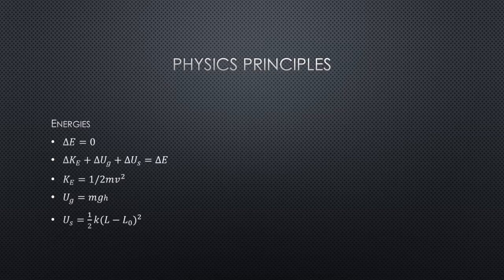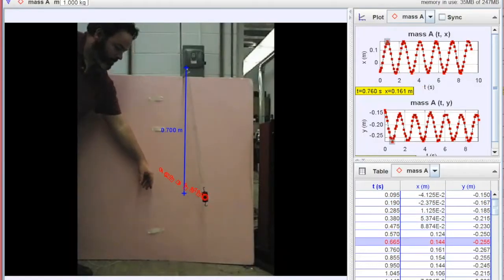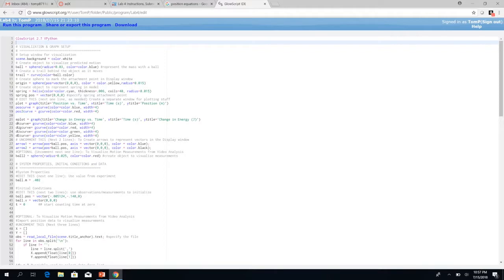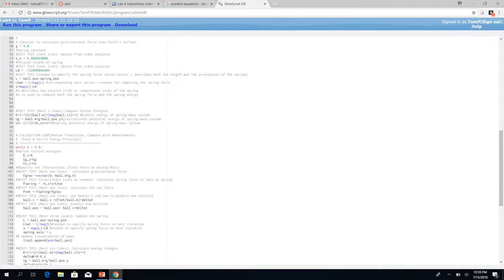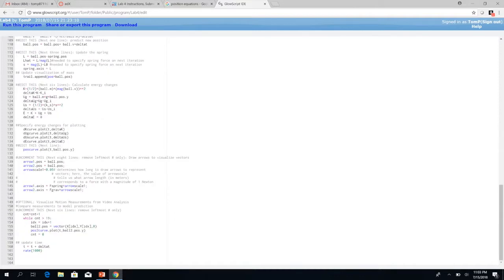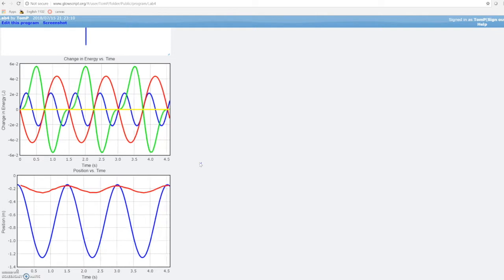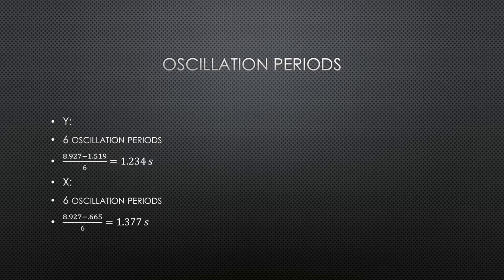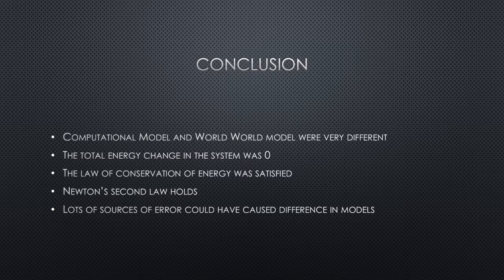Lab 04: Rope Physics